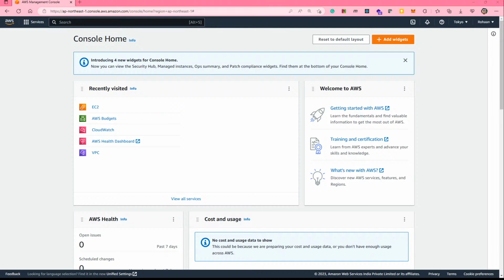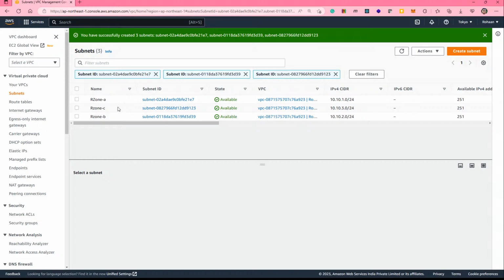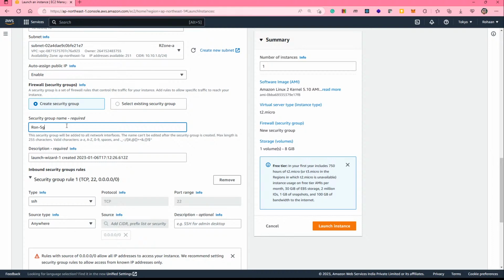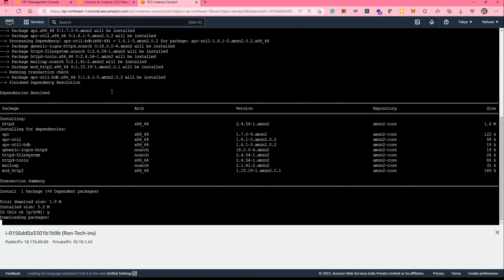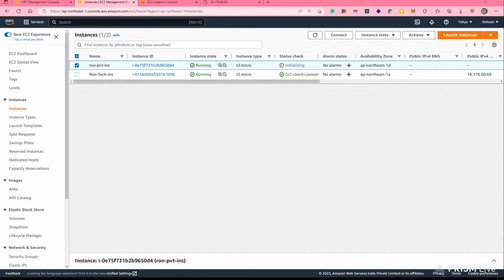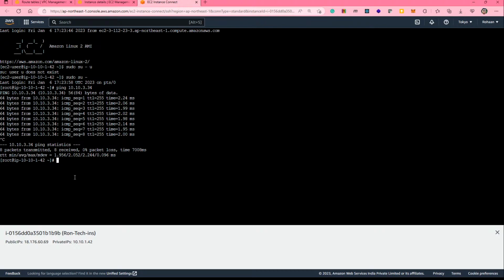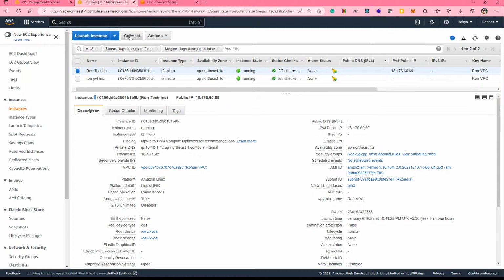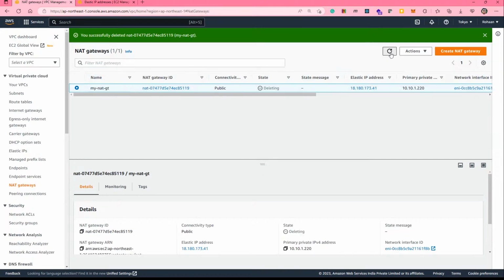Creating Own VPC on AWS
AWS: Creating Own VPC
Learn How to create customer VPC in AWS Cloud.
In this workshop, we create custom VPC, public and private subnets, Routing tables, Internet Gateways, and NAT Gateway. Also, we are seeing how to setup a Jump or server. To access data from private subnets.